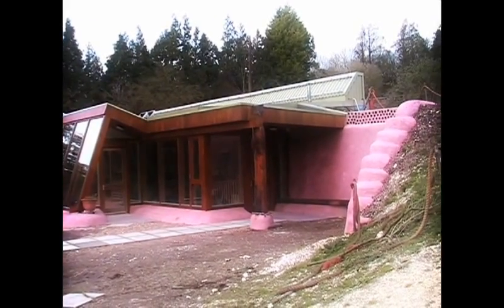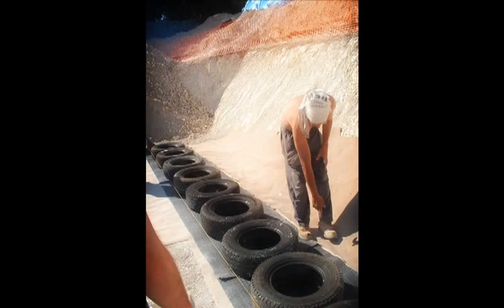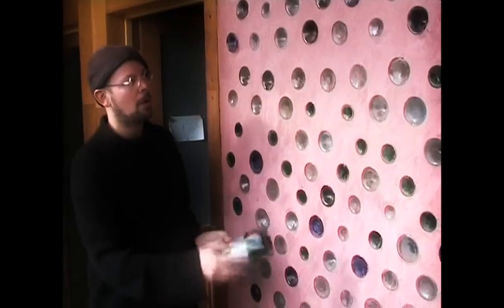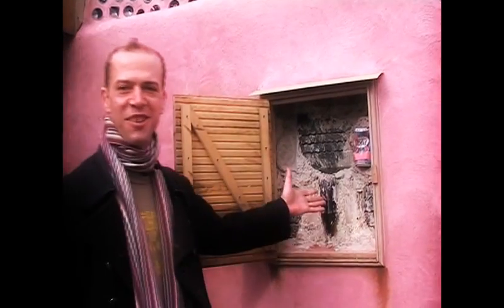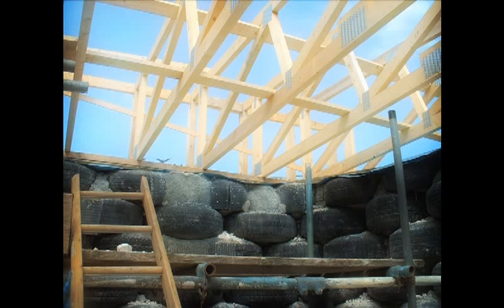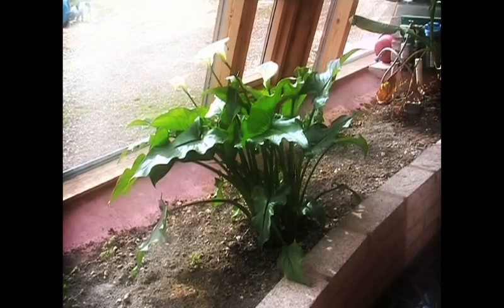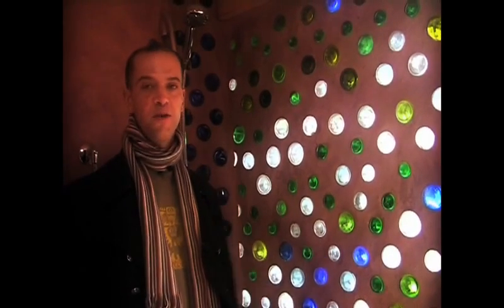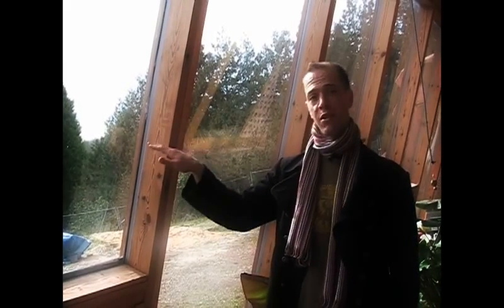Brighton Earthship- low carbon house made from tyres and glass bottles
Earthship Brighton is the sustainable community centre for Stanmer Organics. This is a not-for-profit consortium representing 15 different groups operating at Stanmer Park, a 17 acre Soil Association accredited piece of land on the outskirts of Brighton. Earthship Brighton is the first project of the Low Carbon Trust, a not-for-profit co-operative company formed in 2001 to highlight the connection between buildings, the carbon emissions they produce and climate change through innovative construction projects and communications work.

Earthship Brighton, the first in England, is a beautiful structure made from recycled car tyres and sustainably sourced timber with adobe walls. We have a large glazed area which is south facing to maximise passive solar gain and solar water heating panels on the roof to provide hot water. Our electricity comes from photo-voltaics and a wind turbine and all our water is harvested from the rain. With our grey water being treated with planters and a reed-bed system for our black water, plus composting toilets, we will be able to recycle all of our human waste on site. The Earthship therefore gives us a glimpse of a luxury low carbon future - how a zero waste and zero energy society might look.